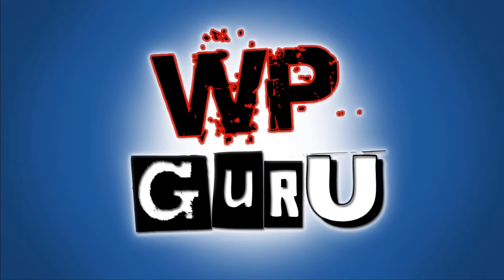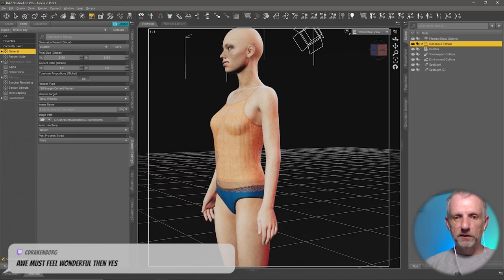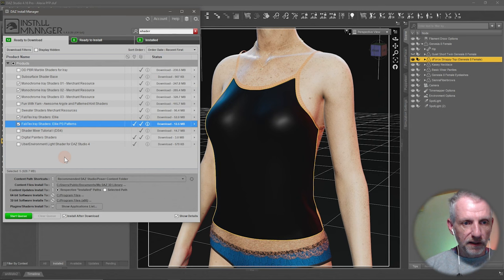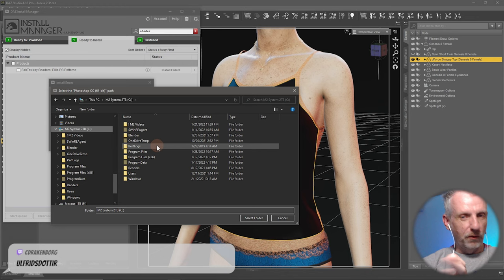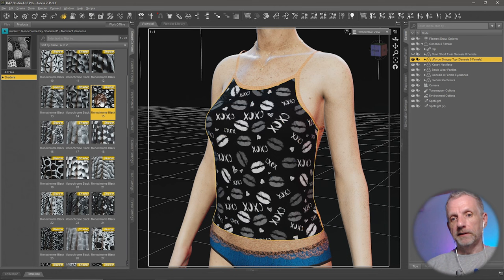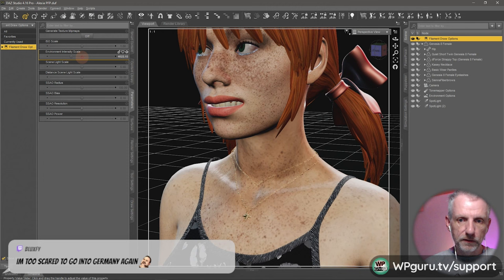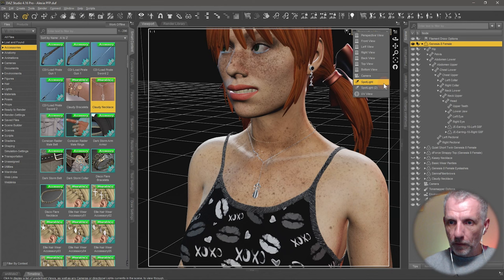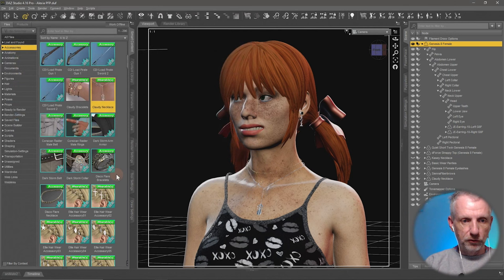Accessorising my Alexia Portrait in DAZ Studio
In this stream excerpt I'll show you how I've put the finishing touches on my Alexia render. I wanted to replace the default orange material on the Strappy Top and add some earrings by Matty Manx. I had anticipated for this to take much longer, and it's nothing spectacular, just a quick "over the shoulder" peek at how I've done it. Enjoy!